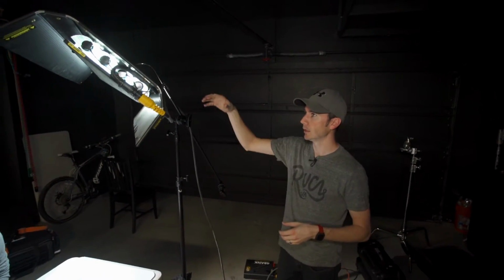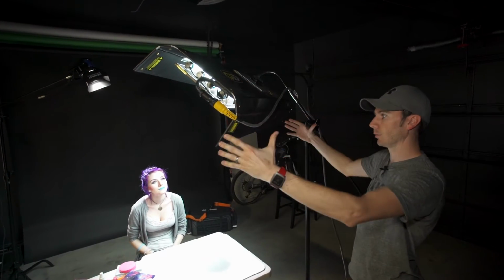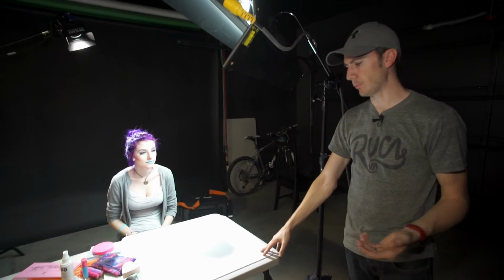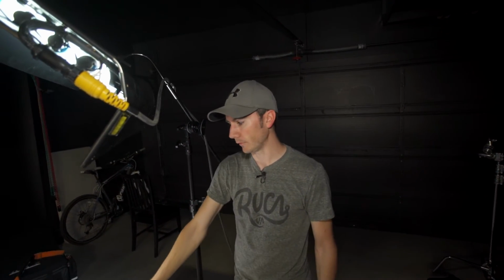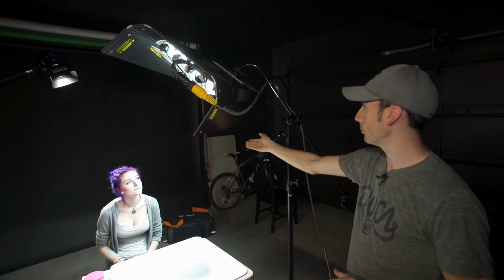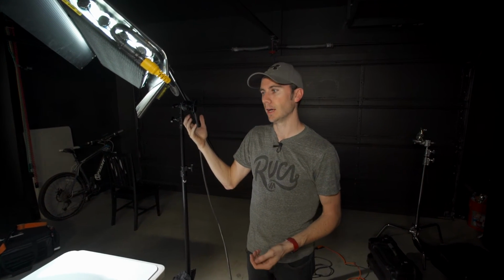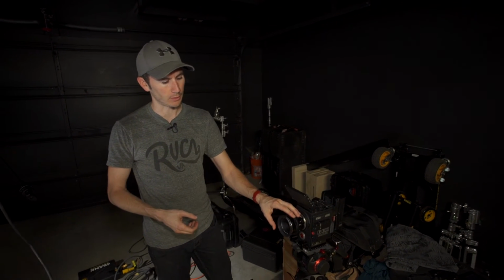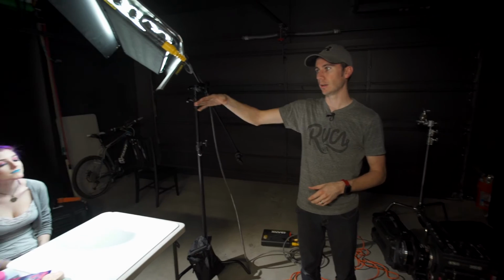Let's Be Filmmakers! - Ep.2 (Lighting Tutorial ft. Alex Dorame)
Jeremy Tremp bringing you another episode of Let's Be Filmmakers! Where we bring you behind the scenes to better understand the lighting, camera, and action! In this episode we show you how to set up flattering lighting for a makeup tutorial with the one and only Alex Dorame.

If you want to learn more information check out my blog!